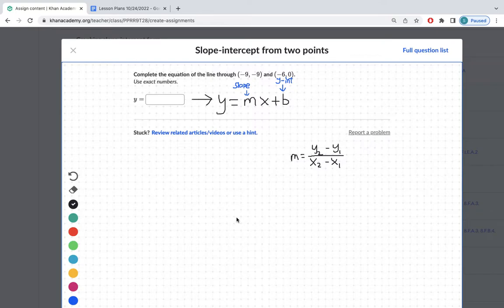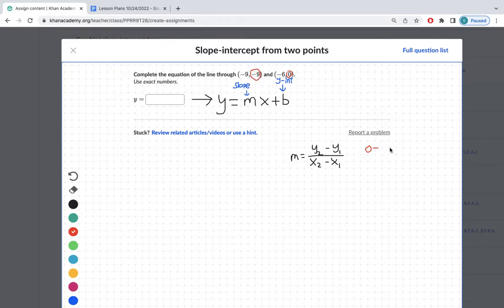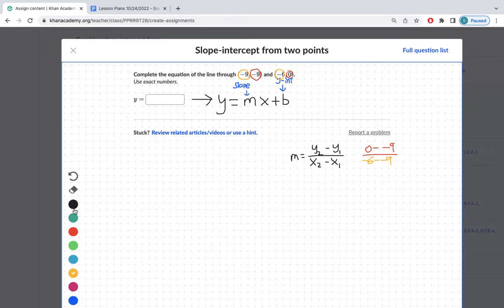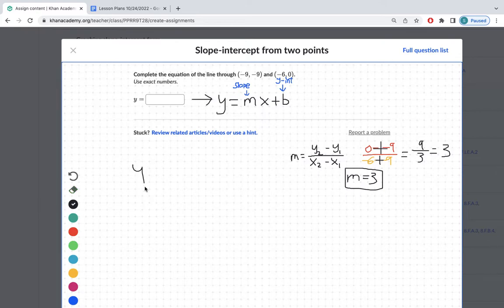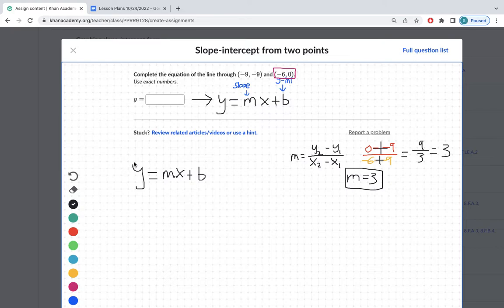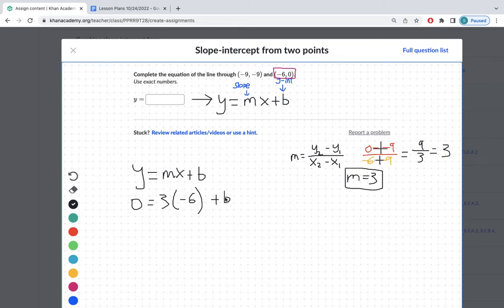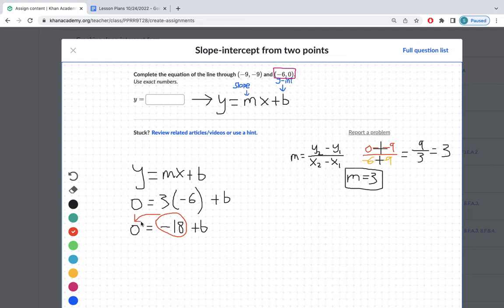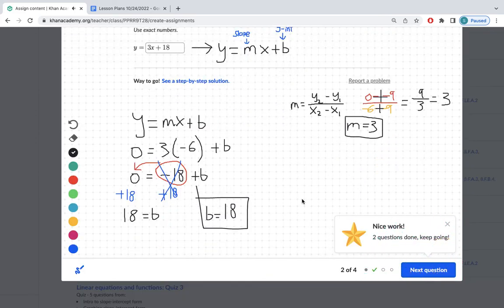Slope Intercept from 2 points